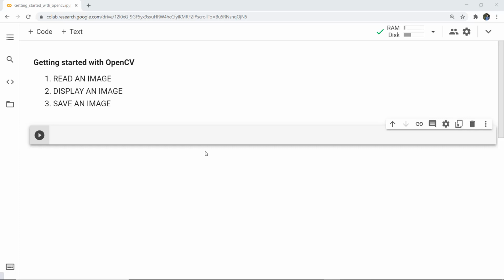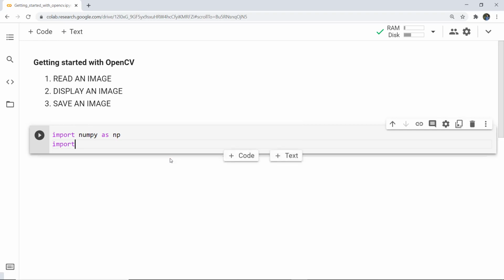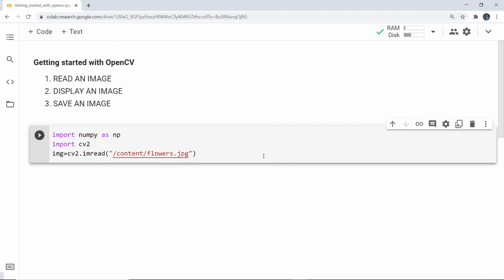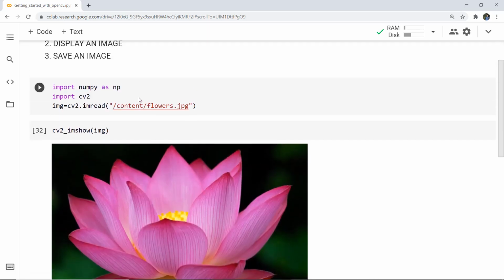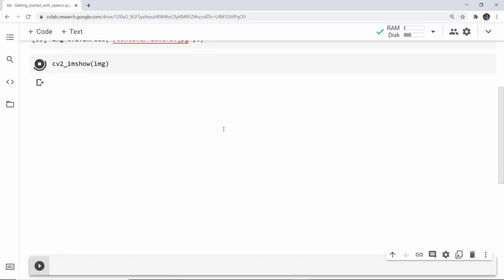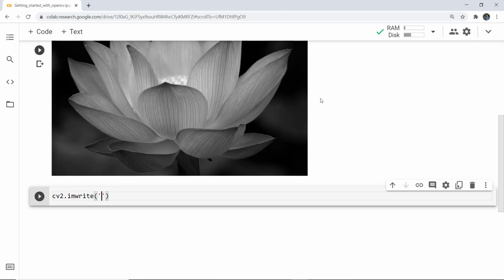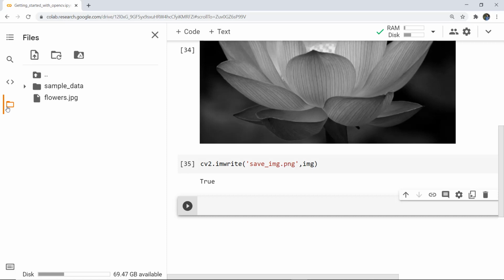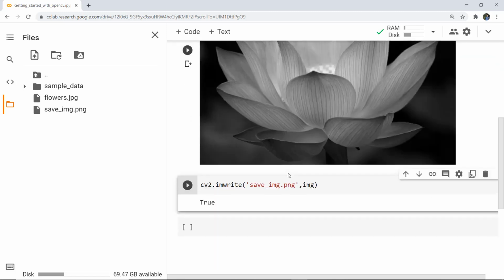Opencv with Google Colab Read, Display, and Write Images using OpenCV in google Colab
To read an image in Google Colab with OpenCV, you can follow these steps:

Import the OpenCV library.
Use the cv2.imread() function to read the image.
Display the image using the plt.imshow() function.

# Read the image
image = cv2.imread('image.jpg')

# Display the image
plt.imshow(image)
plt.show()